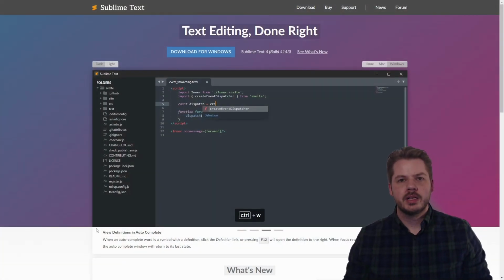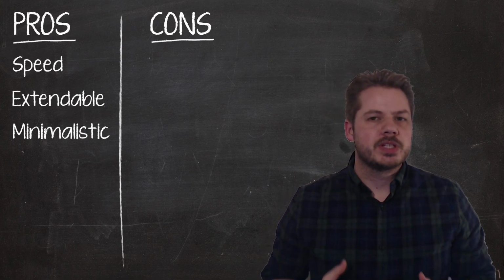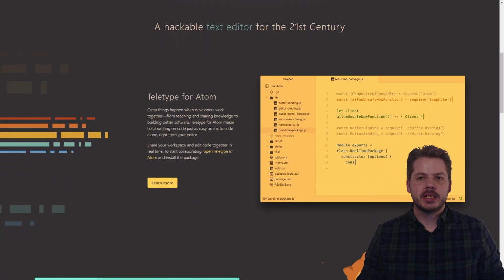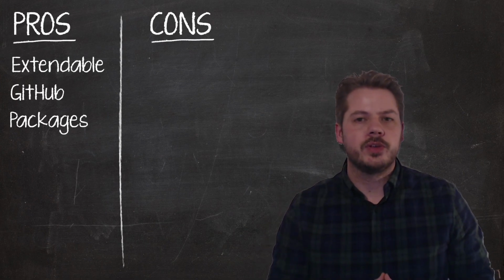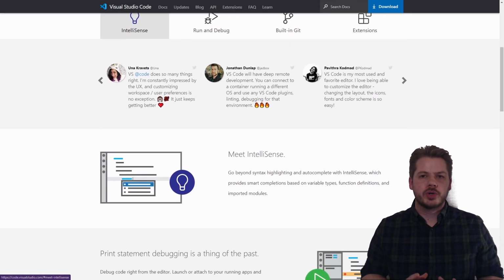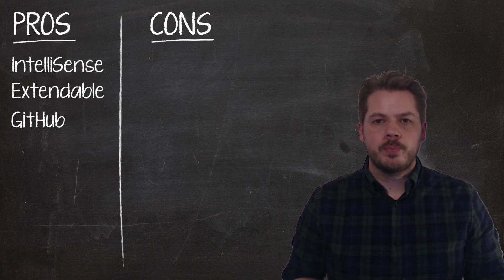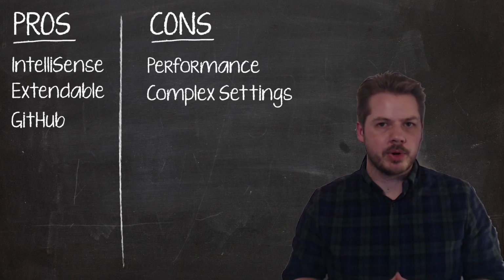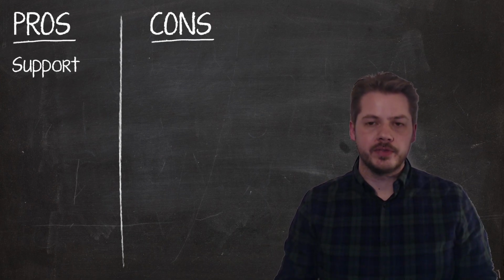The BEST Code Editor Developers Keep SECRET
In this video we will explore which JavaScript editor fits your needs the most.
We will run through the pros and cons of each editor, as well as giving a rough level of the users abilities.

Links to each editor:-

00:00 Intro
00:28 Sublime
01:37 Atom
02:50 Visual Studio Code
04:10 WebStorm
05:36 Conclusion